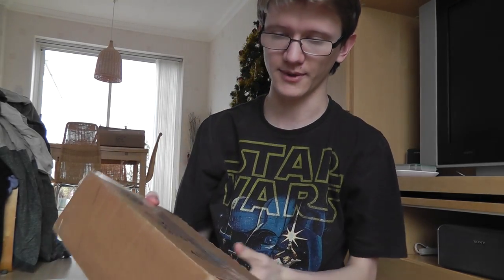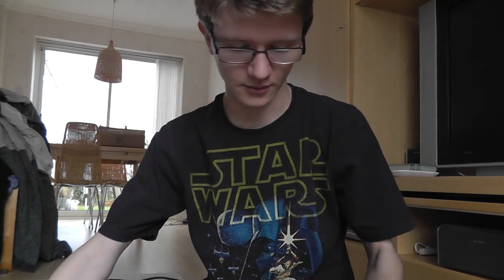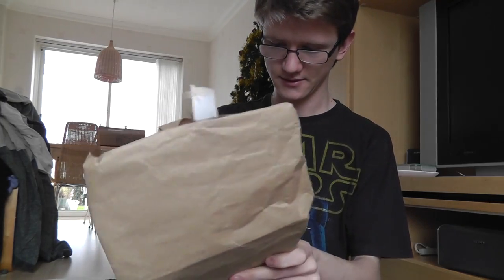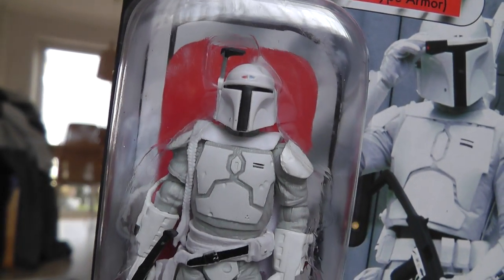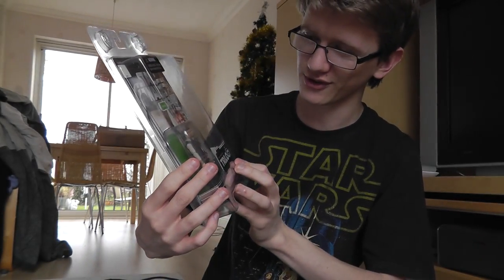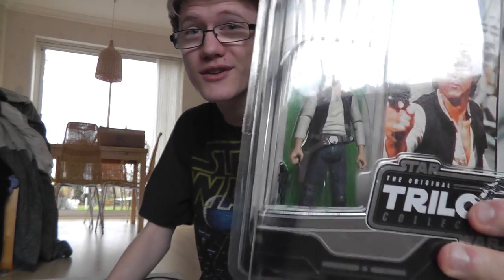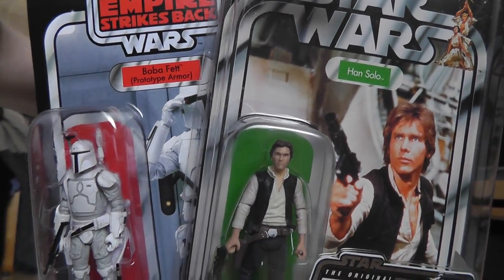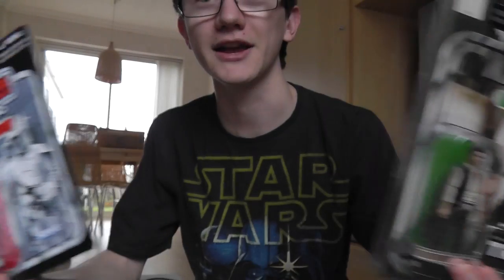First 1080p HD Video | Unboxing a Package from "TheBudgetJedi"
My very first 1080p FULL HD Star Wars video, filmed using my BRAND NEW Panasonic HDC-SD90 Camcorder! What better way to kick off a brand new look to my reviews than with an unboxing of a special package from a good friend, "TheBudgetJedi" Check out his channel!